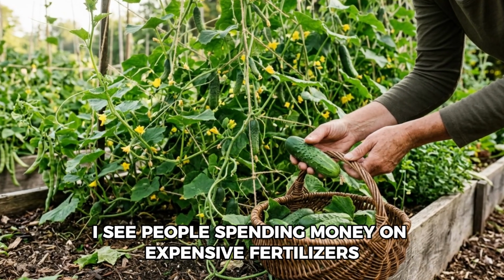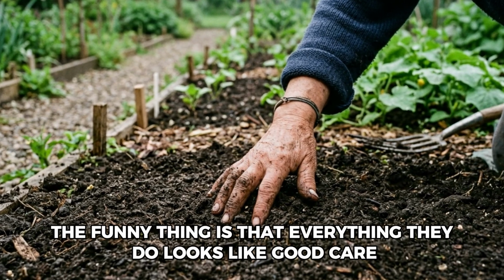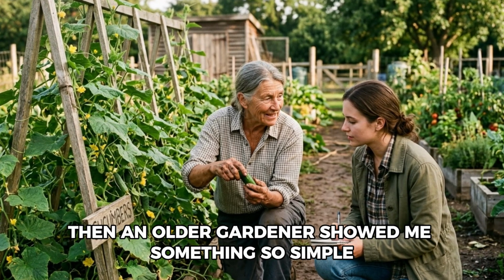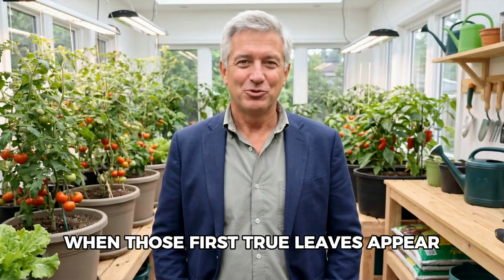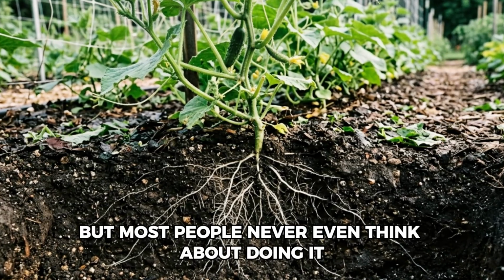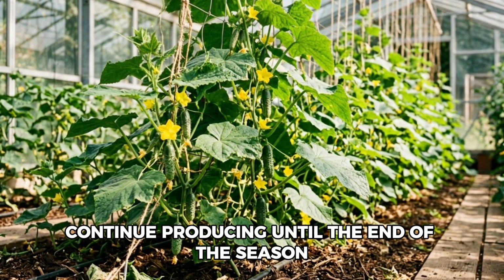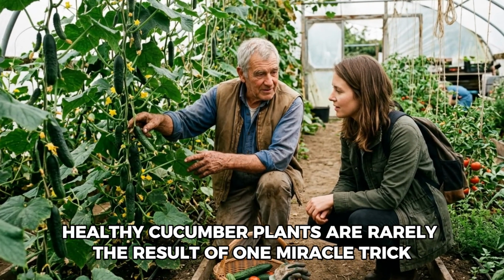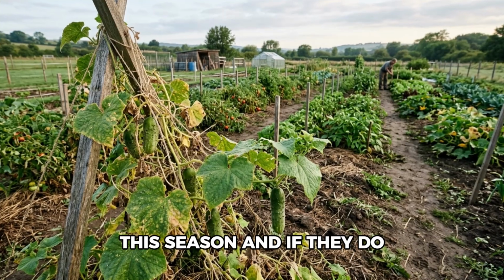The Biggest Cucumber Growing Mistakes Almost Everyone Makes (And the Old Free Methods That Fix Them)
STOP MAKING THESE CUCUMBER GROWING MISTAKES BEFORE IT'S TOO LATE! Discover the forgotten gardening methods that help grow stronger, healthier, and more productive cucumber plants without spending money on expensive fertilizers or chemicals. In this video, you'll learn how to prepare the soil correctly, wake up cucumber seeds naturally, avoid the most common watering mistakes, encourage continuous flowering, harvest more cucumbers throughout the season, and keep your plants productive until the very end. These simple techniques have been passed down through experienced gardeners for generations and still outperform many modern gardening shortcuts. If you want larger harvests, healthier plants, richer soil, and practical gardening advice that actually works, this complete cucumber growing guide will show you every important step from planting to the final harvest. Whether you're a beginner or an experienced gardener, these natural methods can completely change the way you grow cucumbers every season.